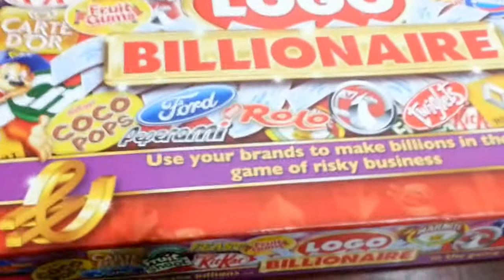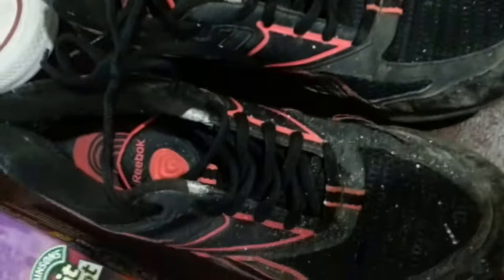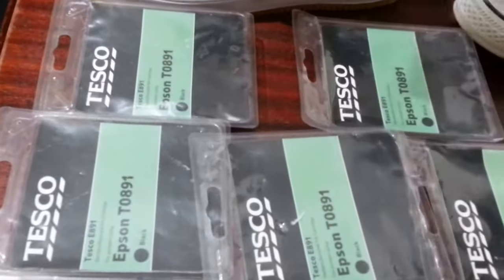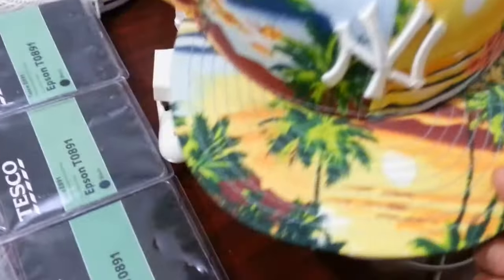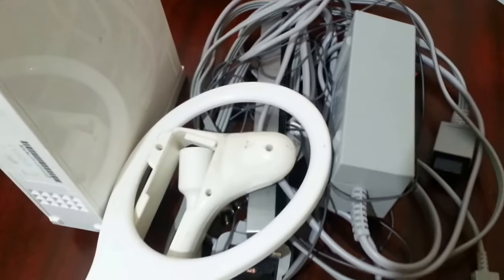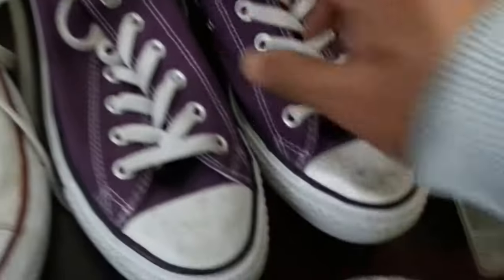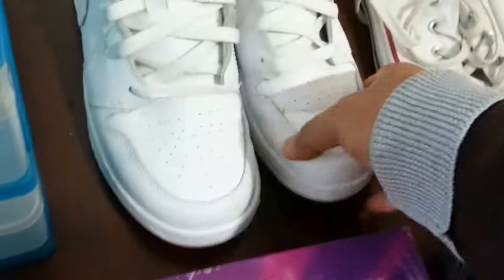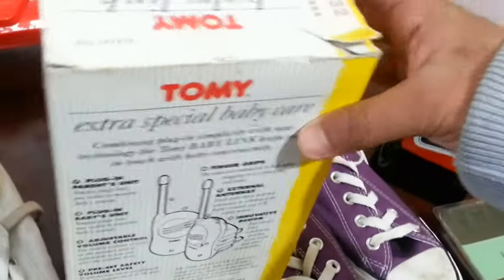Sunday car boot sale pick up carboot haul eBay reselling reseller November 2017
latest video on Sunday car boot sale pick up for reselling on eBay how to sauce good product from carboot boot sale. how I'm making money online selling on eBay, how you can do the same and start making money.